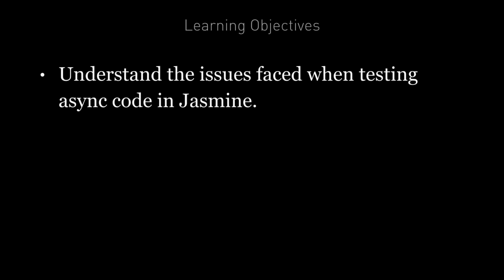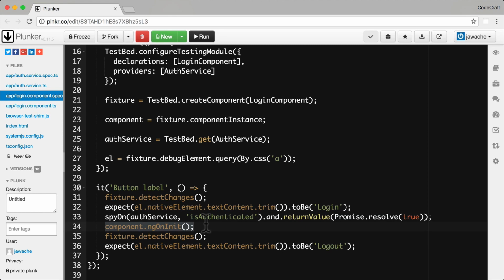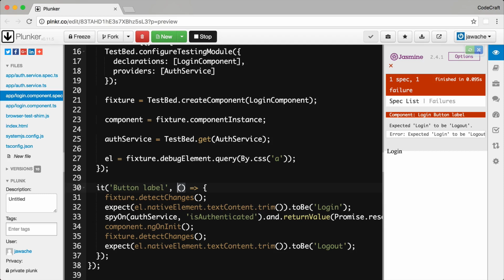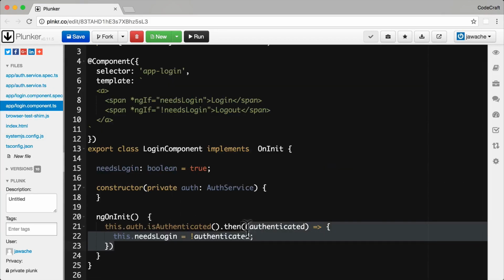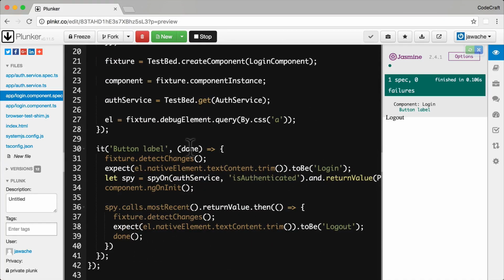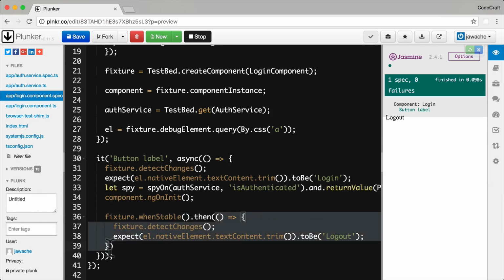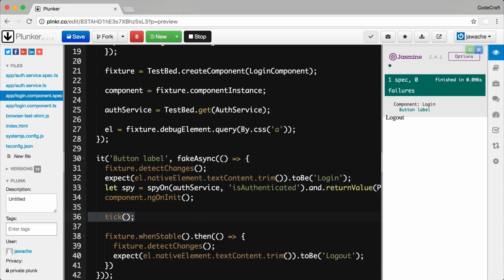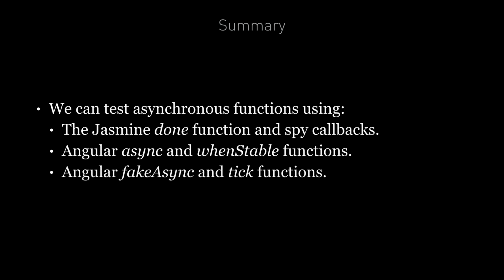69 Angular Unit Testing Asynchronous Code